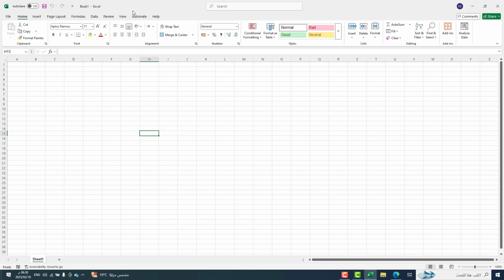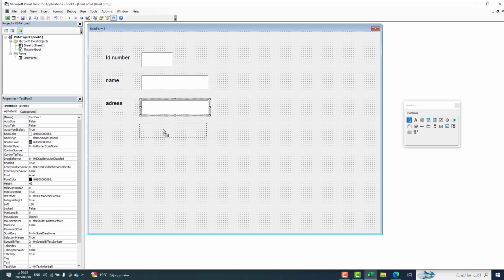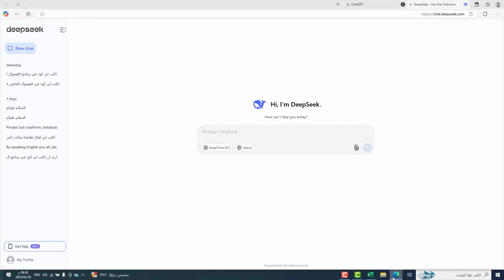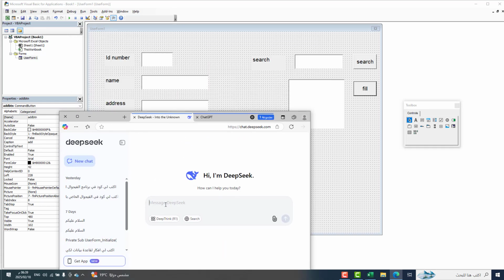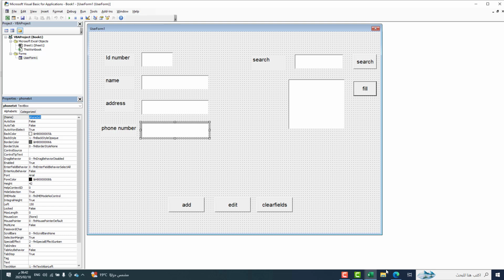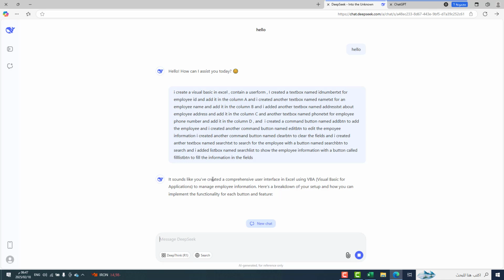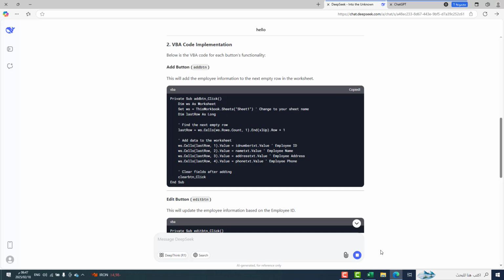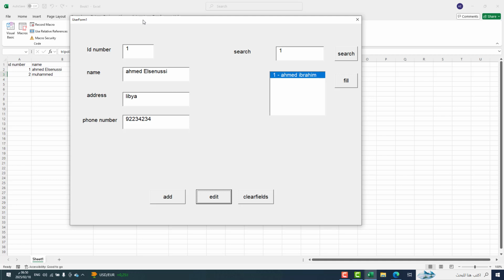Create an Employee Database in Excel using AI | Easy Tutorial for Beginners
Looking for an efficient way to manage employee records using Excel and AI? 🤖📊 In this step-by-step tutorial, you'll learn how to:
✅ Add employee details (ID, name, address, and more).
✅ Edit and update employee information easily.
✅ Search for employees quickly using advanced filters.
✅ Automate data entry and management with Excel tools.

💡 Whether you're managing HR records or need a custom employee database, this video will help you build a complete system in Excel!